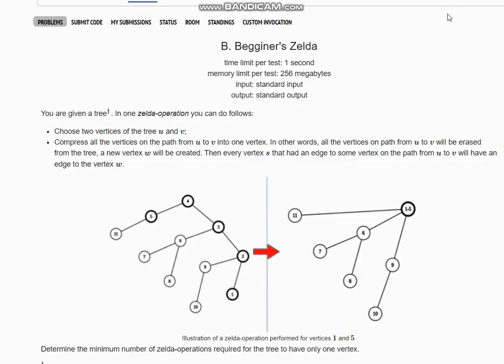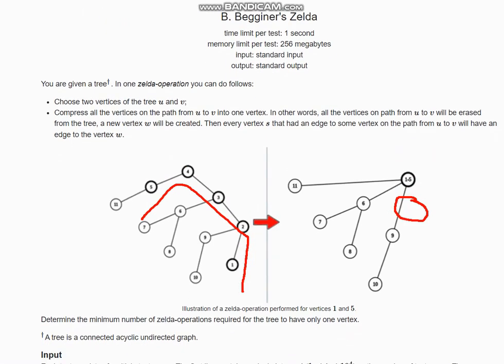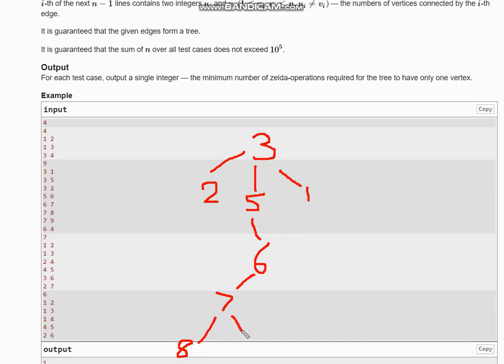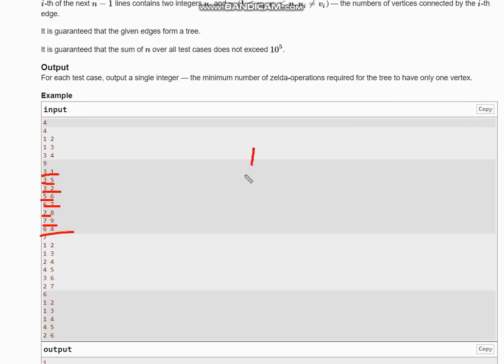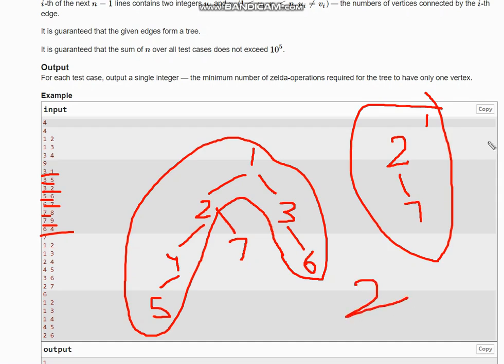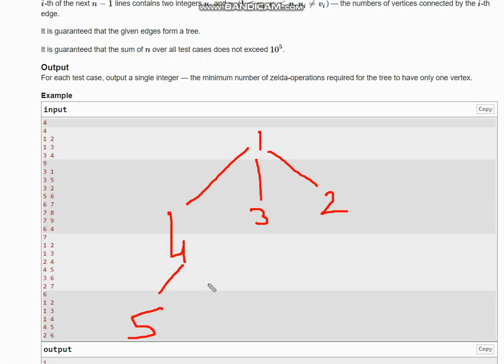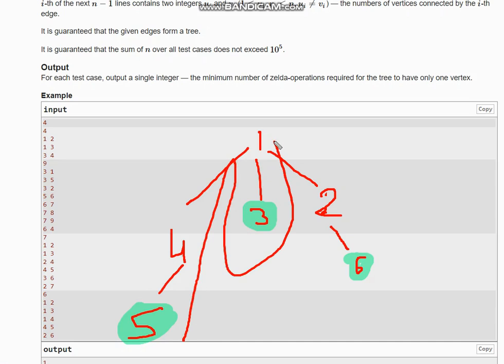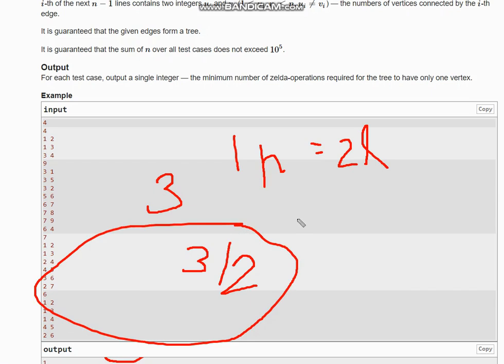B. Begginer's Zelda | Codeforces Round 915 (Div. 2) | Full solution